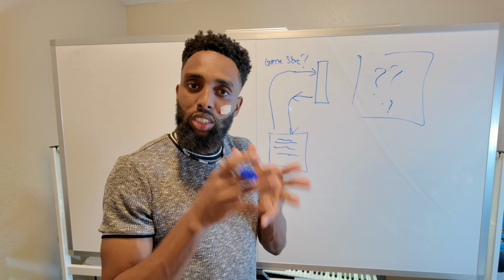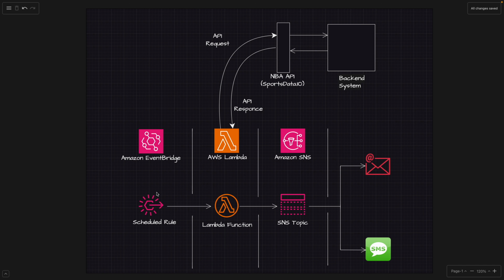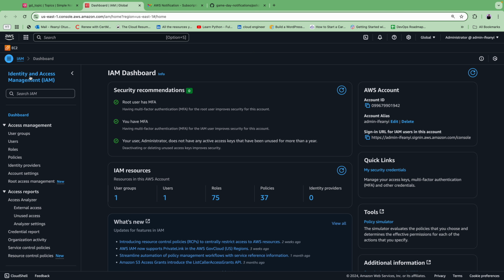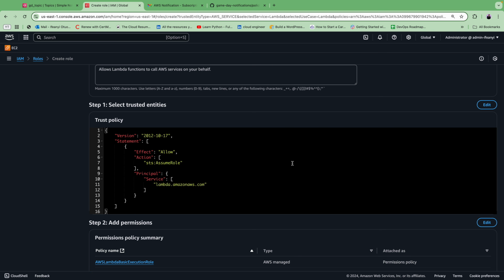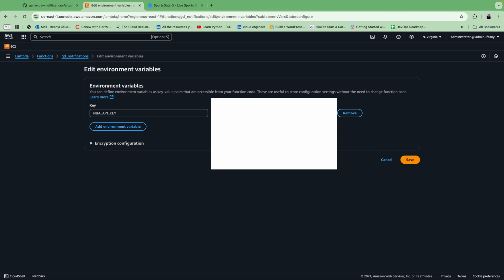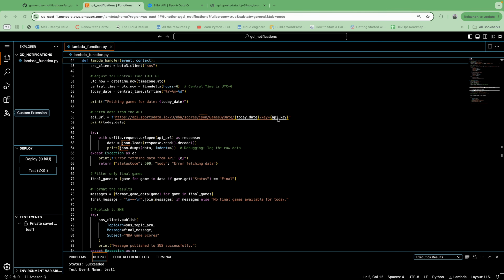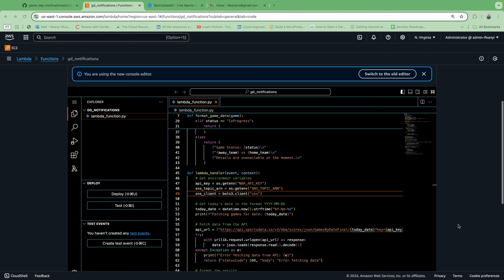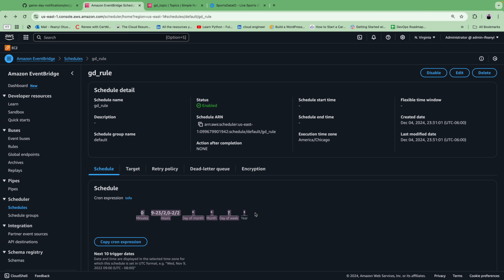Game Day Notification Solution - Lambda, SNS & EventBridge | DevOpsAllStarsChallenge| Day 2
What up y'all!

Welcome to Week 1, Day 2 of the 30-Day DevOps Challenge!
In this video, we dive into creating an Game Day Notification solution utilizing AWS serverless services including AWS Lambda, Amazon SNS and Amazon EventBridge with external APIs to level up your DevOps skills.

🔗 Useful Resources & Links:
1️⃣ GitHub Repository with instructions for today’s Lab and Sports Data API platform: